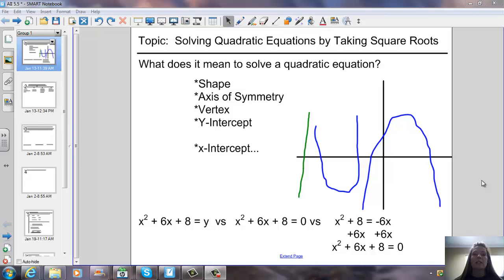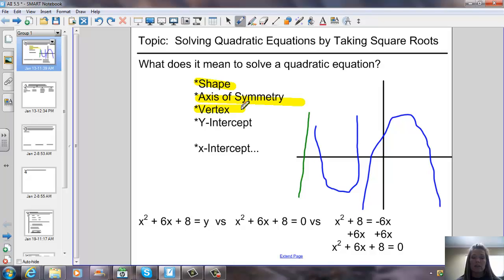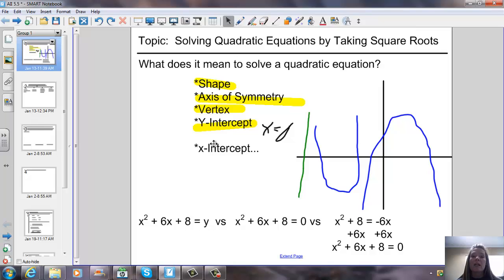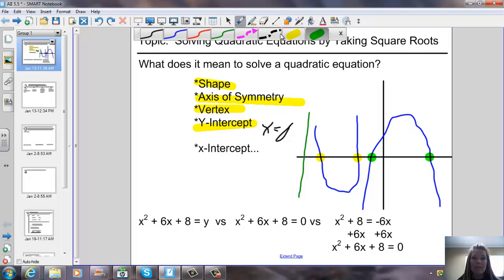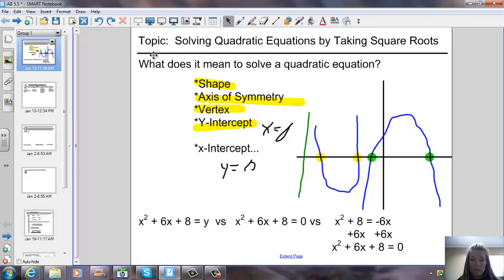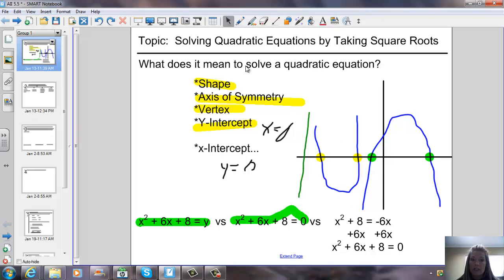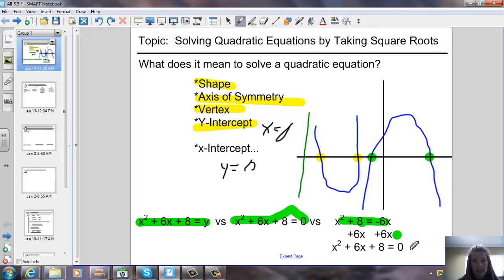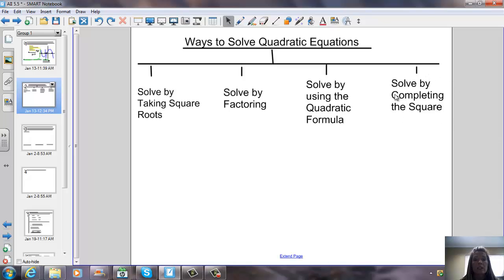Solving Quadratic Equations (Intro to solving w/ square roots)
What it means to solve quadratic Equations